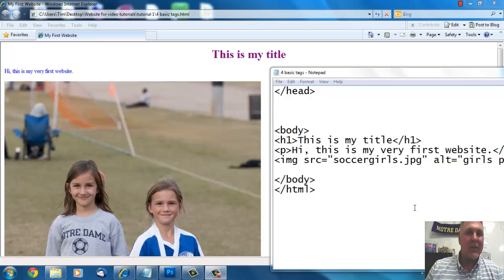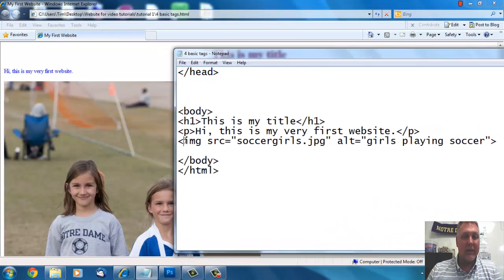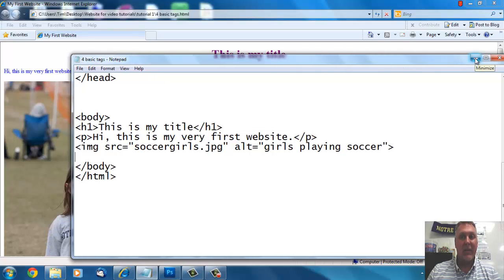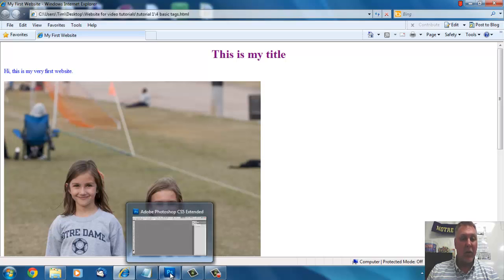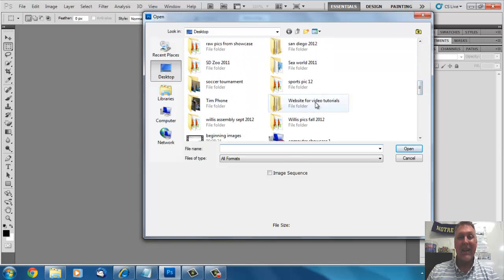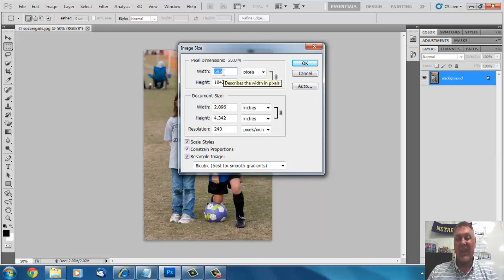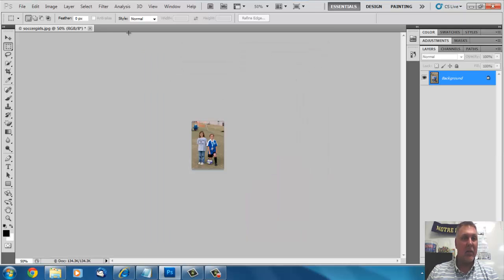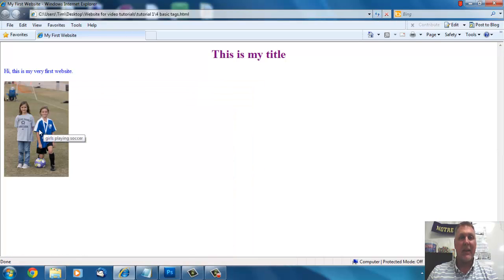image resize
Change the size of your image once it is in your webpage.